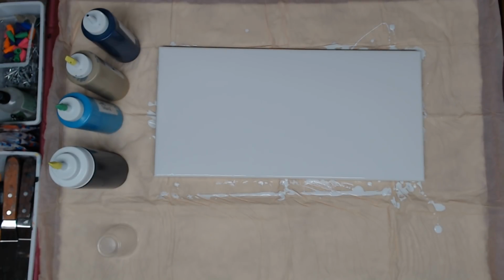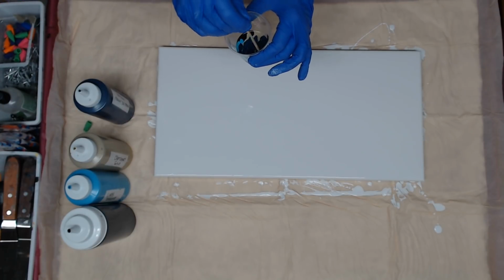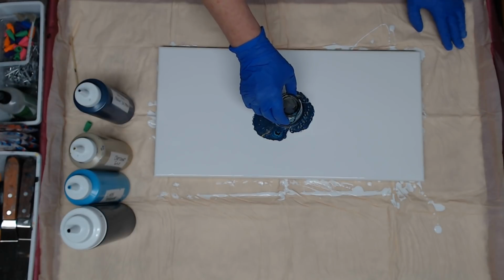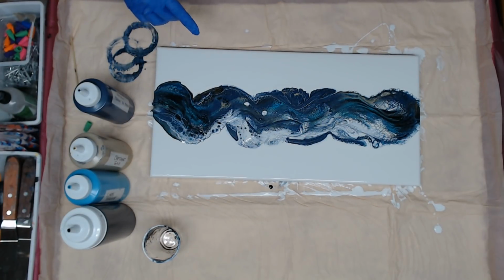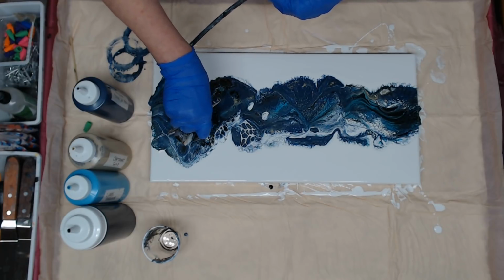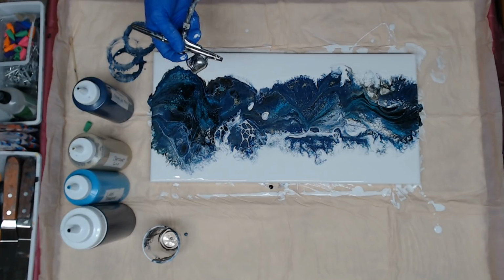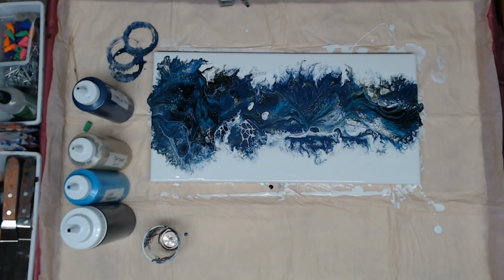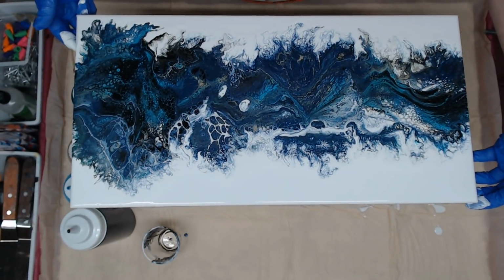(231) Flip And Drag Acrylic Pouring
Fan Mail!